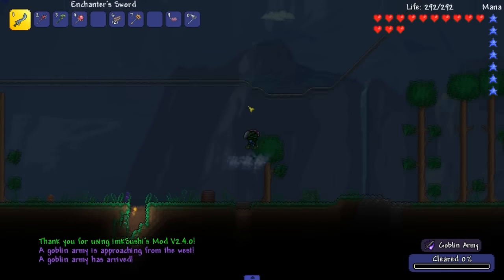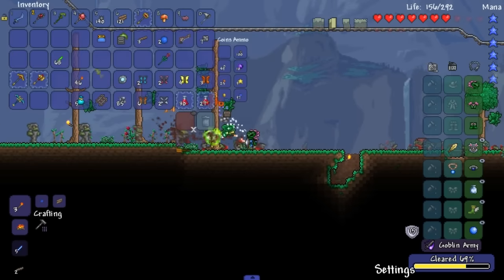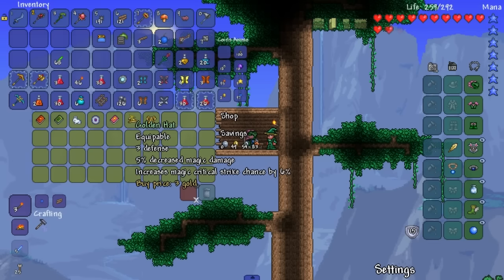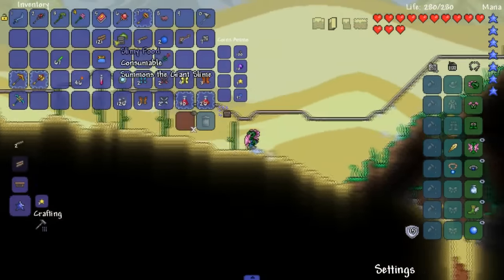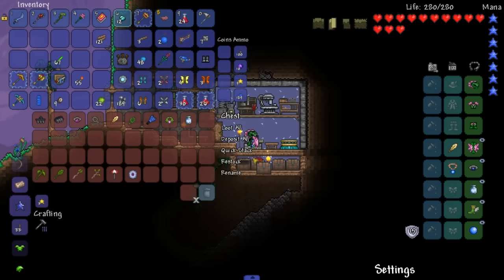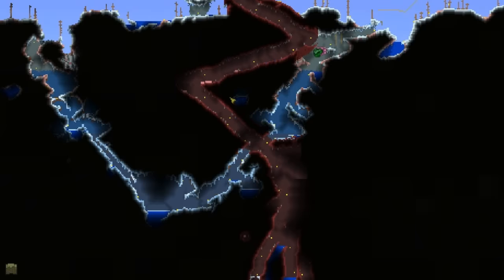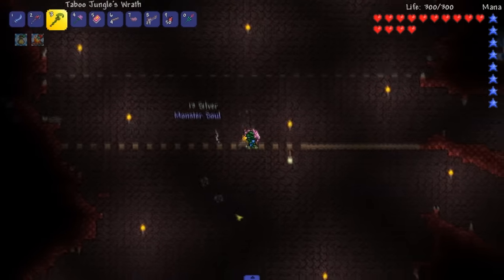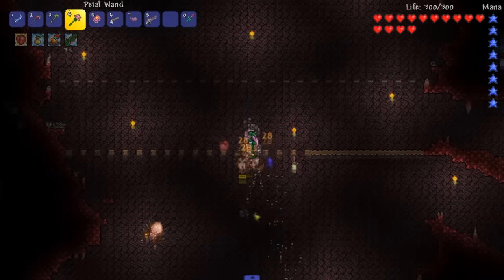NEW MAGE ACCESSORIES! Terraria 1.3 MODDED v3 Ep.4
We take on tons of bosses and make some NEW accessories!

SHOUT OUT TO SLEEP FOR BEING MY FIRST PATRON!

MODS -
Cheatsheet (for the recipe browser)
Prefix for Enemies
Ersion
Khaelis Potion Expansion
Shorter Respawn
Summoners Association
Thorium
Tremor
Zoaklen